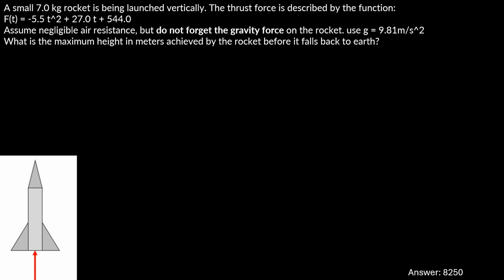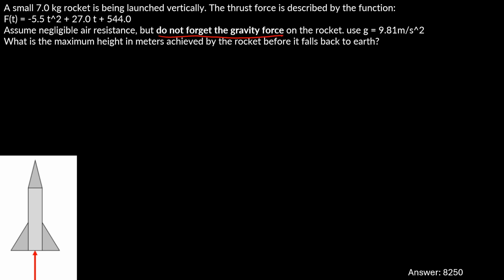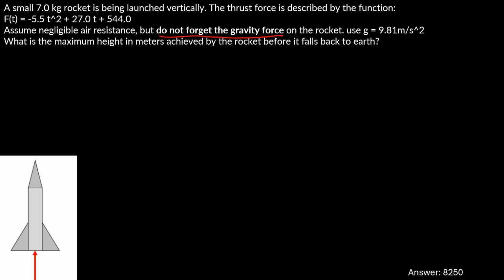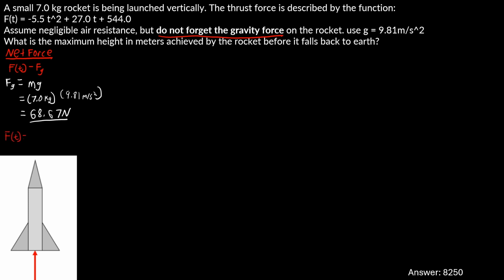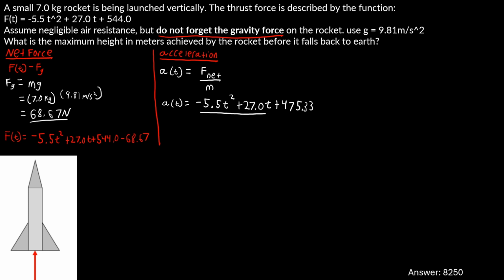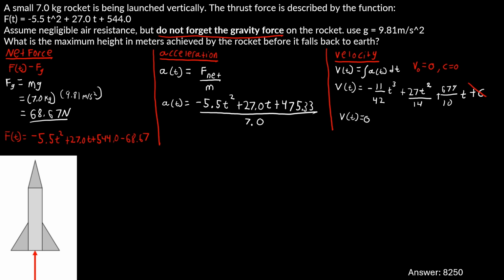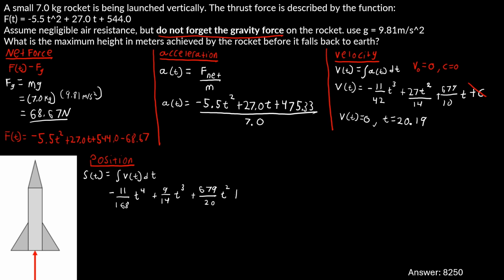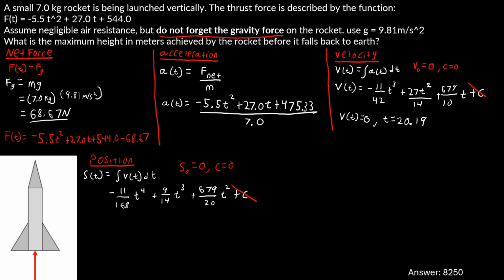ENGR 2302 Chapter 9 Max Height Problem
In this video, I explain how to find maximum height, given thrust force as a function.